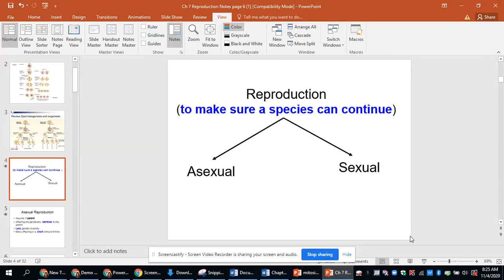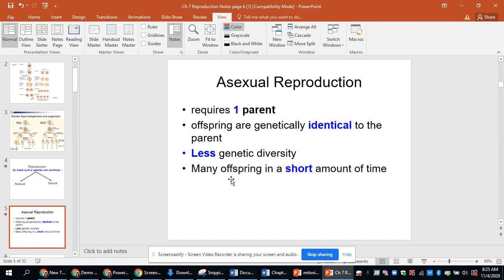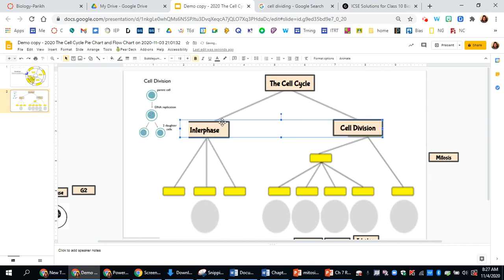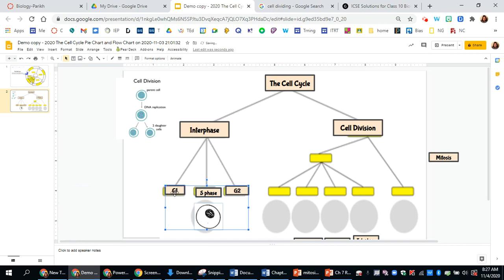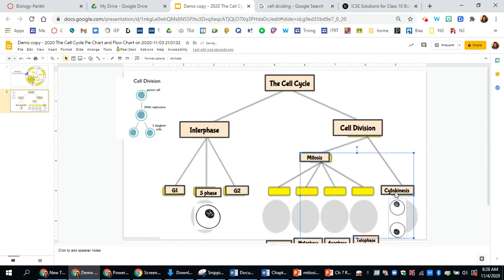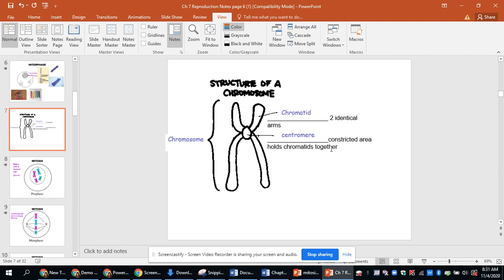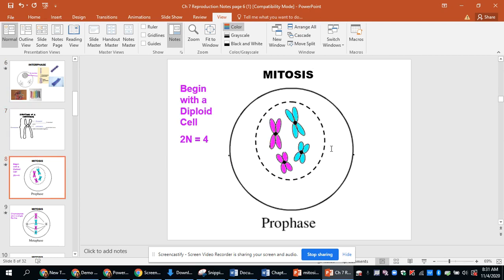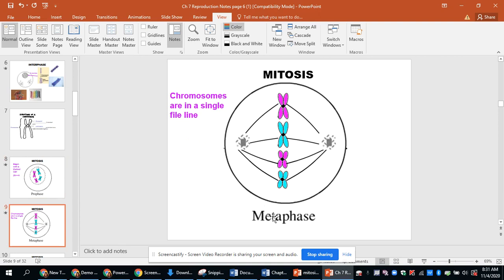Cell Reproduction Review Part 1